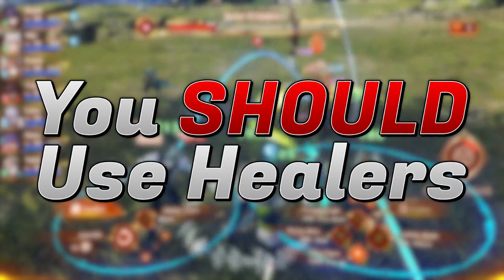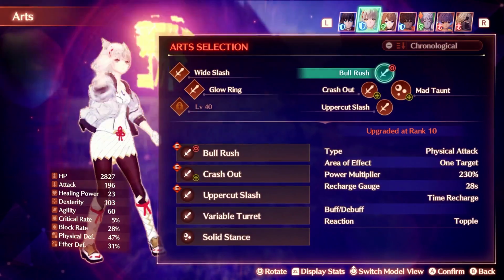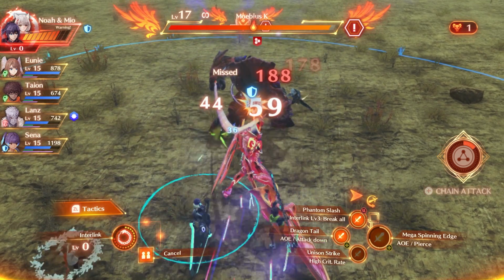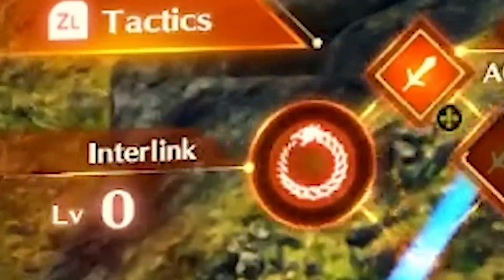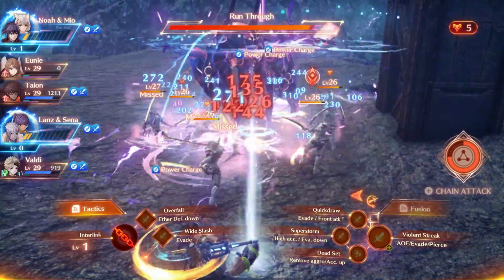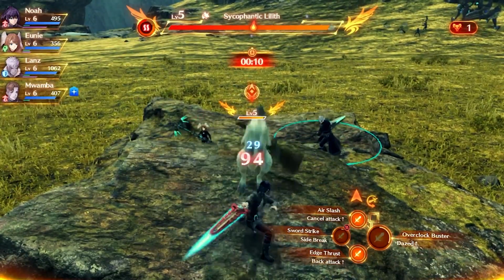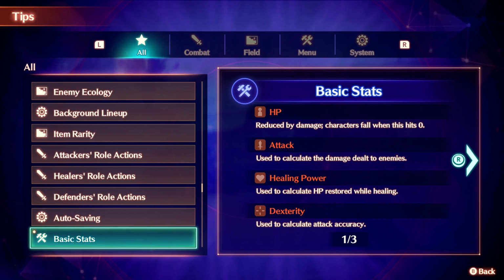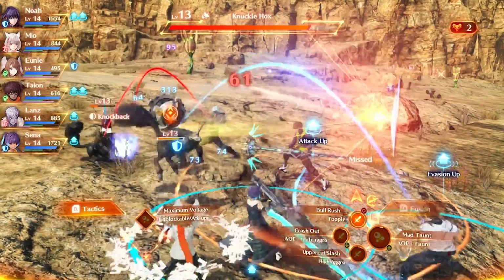5 Things You Should & Shouldn't Do In Xenoblade Chronicles 3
Appreciate you all watching!
Xenoblade Chronicles 3 has finally launched and in celebration, I'm sharing some tips & tricks about what you SHOULD and SHOULDN'T do when exploring the world of Aionios.

This video goes over many different things including Combat tips, exploration advice, general tricks that you can perform & even more!

0:00 Intro
0:15 You SHOULD Use Healers
1:15 You SHOULDN'T Waste Fusion Arts
2:28 You SHOULD Wait Before Interlinking
3:34 You SHOULDN'T Overheat Your Ouroboros
4:57 You SHOULDN'T Cancel Chain Attacks
5:48 You SHOULD Look At The Tips & Training Drills
6:53 You SHOULD Increase Your Dexterity
7:44 You SHOULDN'T Use Only One Class
8:37 You SHOULD Explore The World
9:37 You SHOULDN'T ______

Songs In Order:
I will update this video description when we actually know the name of each song and I can link to each of them 👍